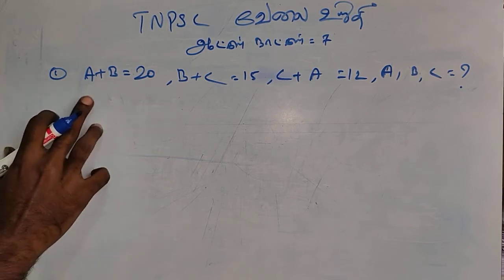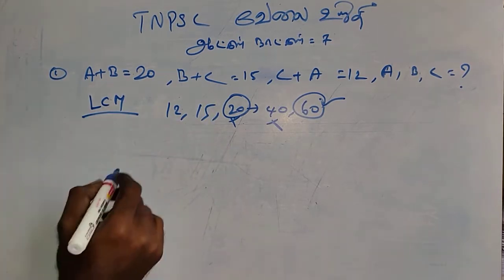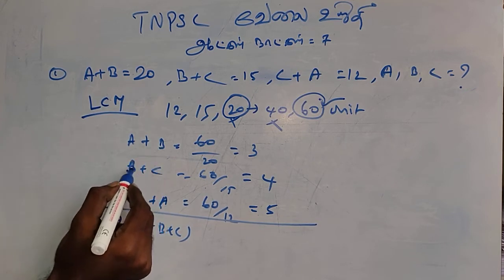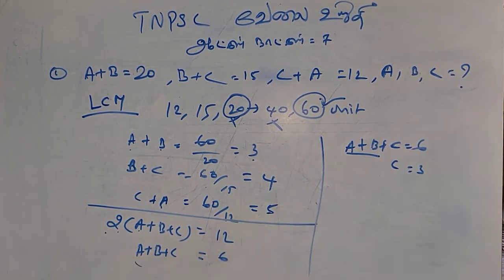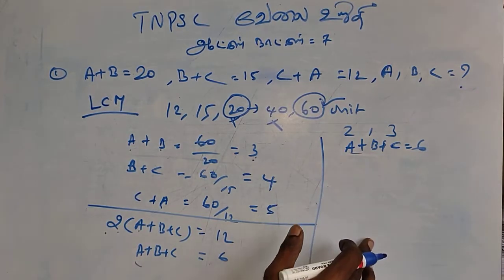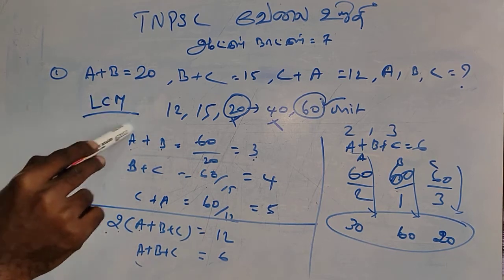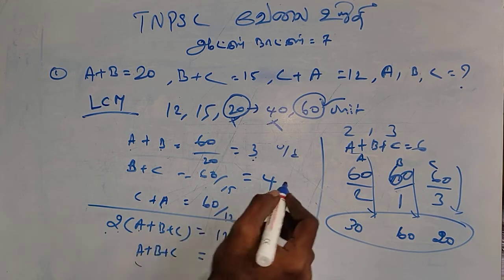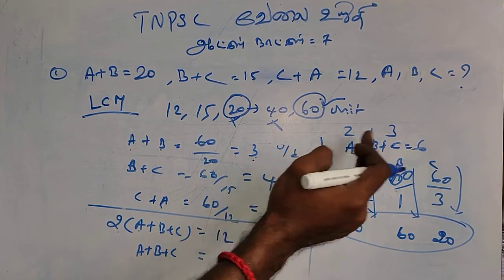ஆட்கள் நாட்கள் 7| Maths magnet | TNPSC வேலை உறுதி | உங்களில் ஒருவன்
🗞TNPSC வேலை உறுதி📚
உன்னுடைய உழைப்பின் வழியே நீ உயர்நிலை அடைவாய்...

if you think it is worth, just share it